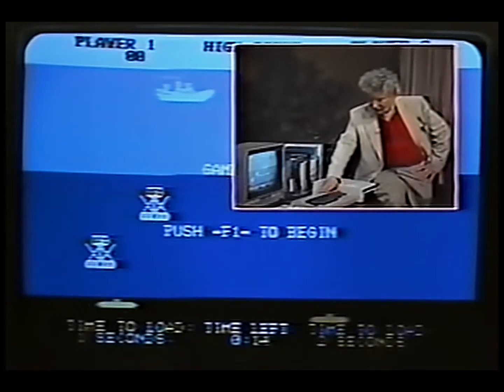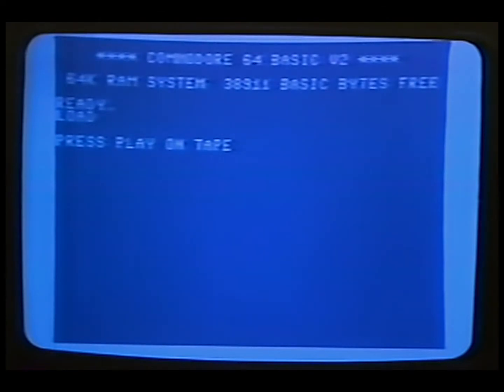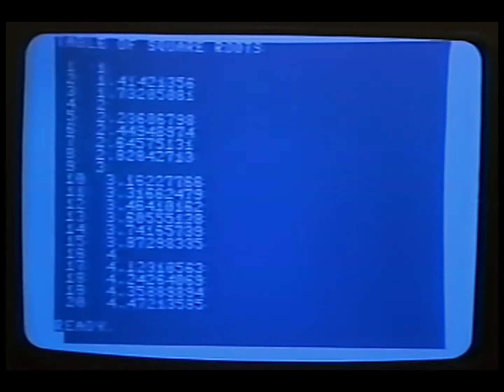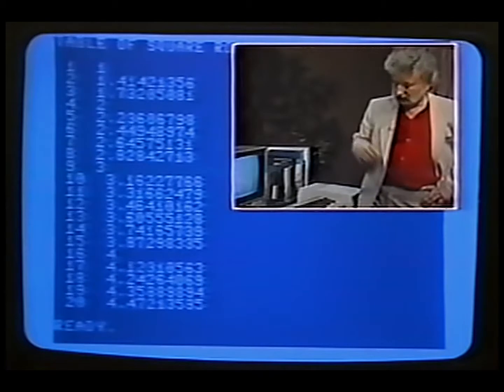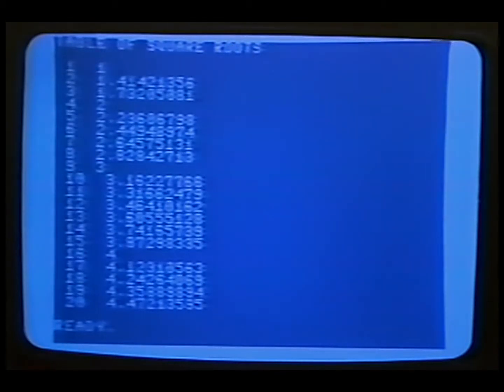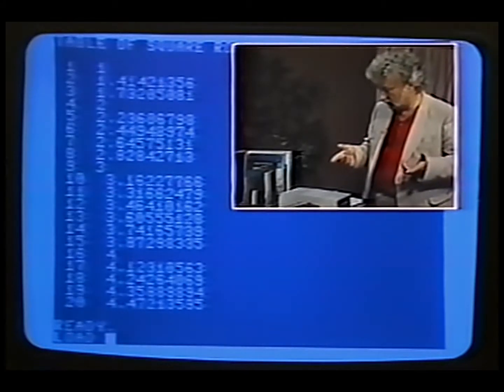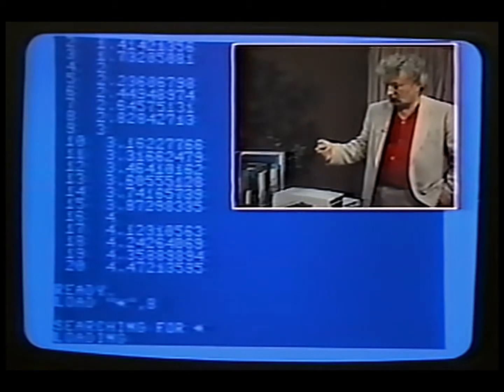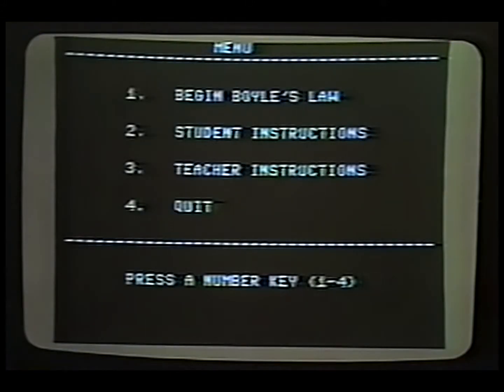E04 LETS RUN PROGRAMS